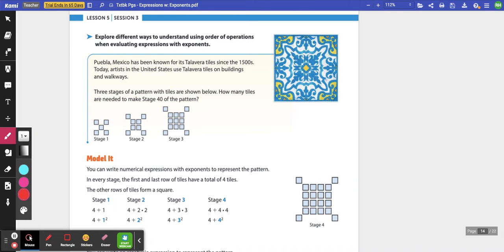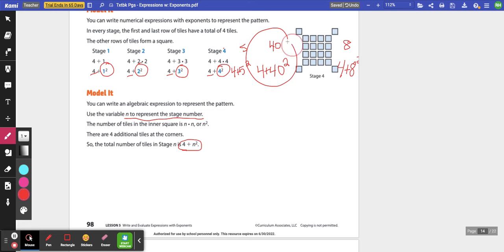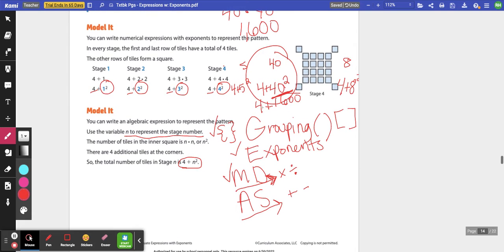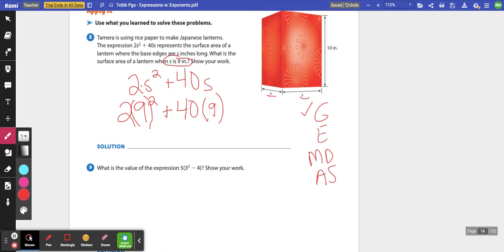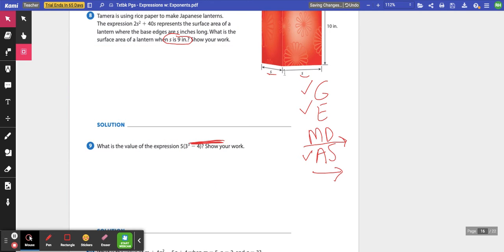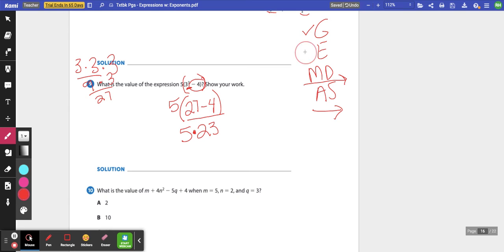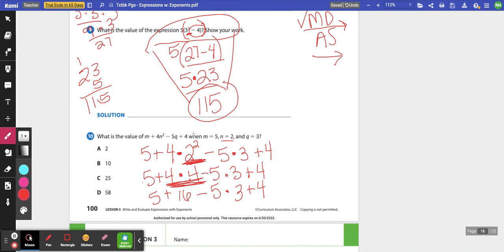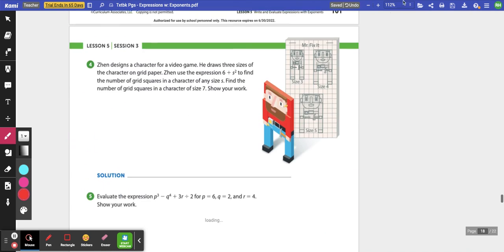Lesson 5: Session 3 (Instruction): 97-100 Expressions w Exponents